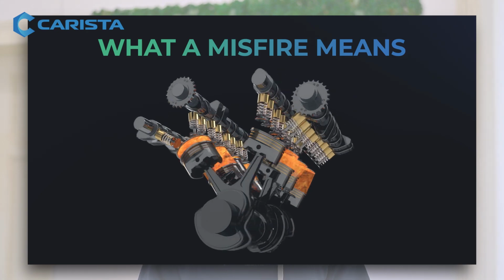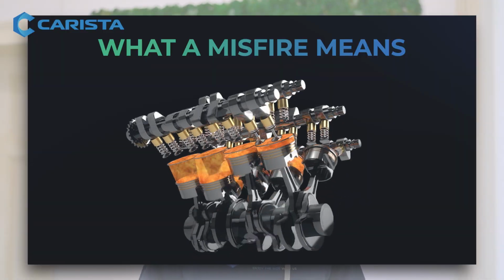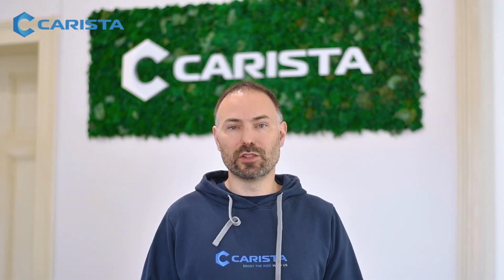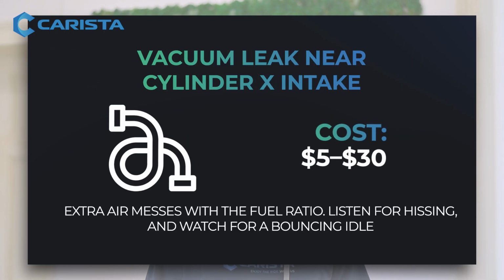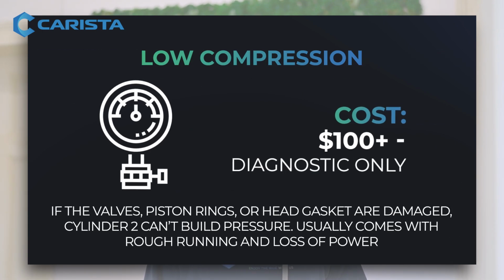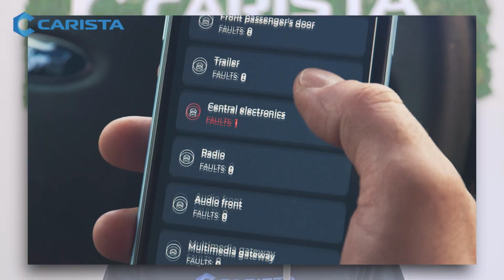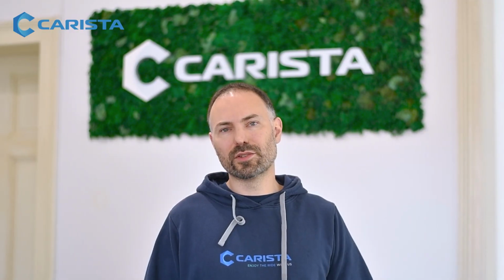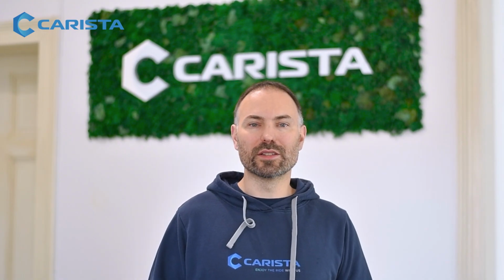P030X Misfire Code Explained: P0301 to P0308 – All Cylinders Covered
If your vehicle is throwing a P030X code — whether it's P0301, P0302, all the way through P0308 — you're dealing with an engine misfire.
This detailed video explains what each misfire code means. It shows how they relate to cylinders 1 through 8. It also teaches you how to find the root cause accurately.

🔥 What is a Misfire?
A misfire occurs when combustion in a cylinder is incomplete or does not occur at all. This disrupts the engine's balance. It can cause a rough idle, hesitation, and loss of power. You may also see increased emissions and possible damage to the catalytic converter.

The ECU detects misfires primarily via the crankshaft position sensor (CKP) by monitoring subtle variations in crankshaft speed. A drop in rotational speed during the power stroke of a cylinder causes a P030X code. For example, P0302 means Cylinder 2 Misfire.

We’ll cover:

What a misfire is and how it affects engine performance

The meaning behind each P030X code (P0301–P0308)

Common causes of misfires: spark plugs, ignition coils, fuel injectors, vacuum leaks, low compression, and more

Step-by-step diagnostic methods using the Carista OBD2 tool